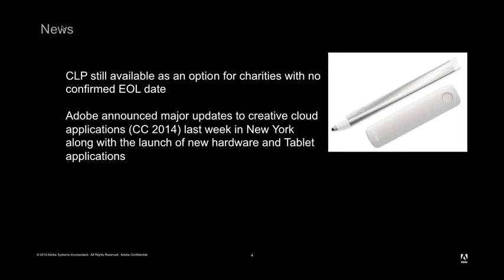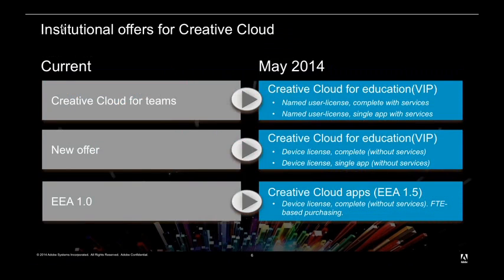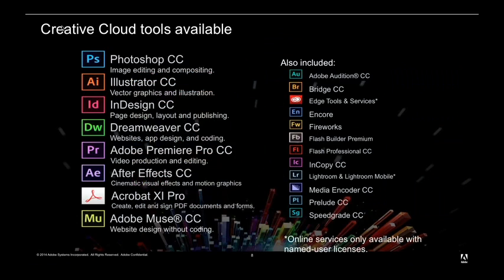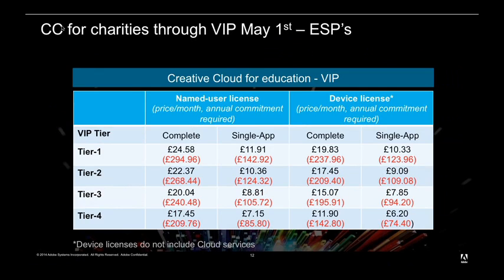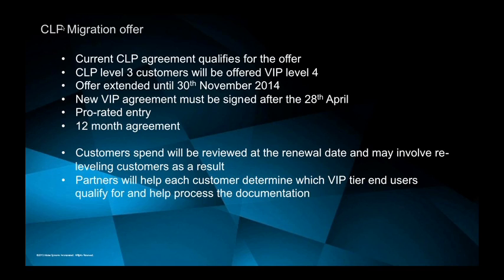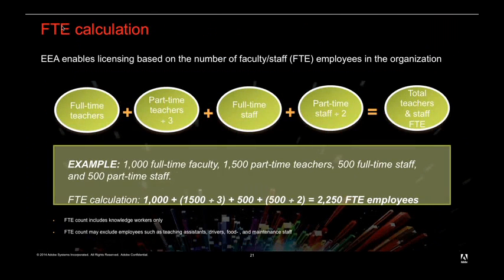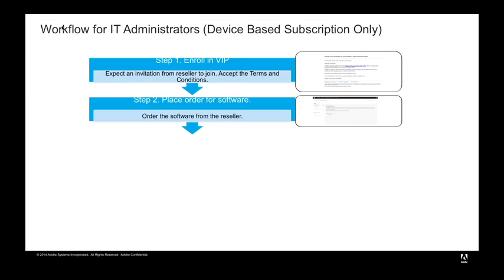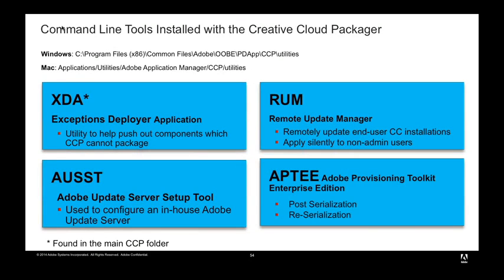Adobe Announce Changes for Education and Not for Profit - Webinar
Listen to our webinar to hear how the new Creative Cloud agreements will:

 - Provide the only access to the latest Creative Suite applications (beyond CS6)
 - Simplify license management & avoid the headache of compliance
 - Enable you to budget your costs via subscription licensing
 - Provide your students with the latest apps for design, web, video, mobile and photography
 - Understand licensing options for named user or device based